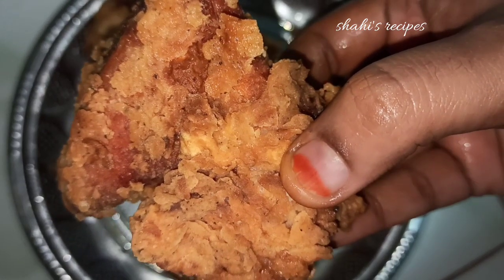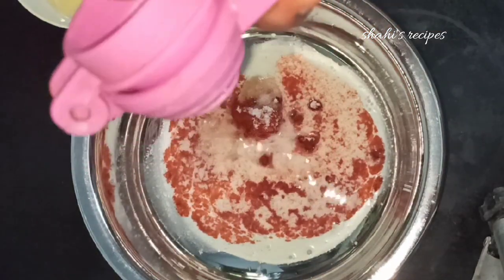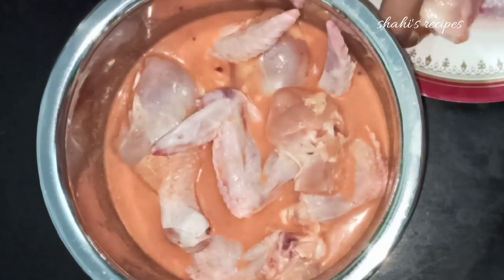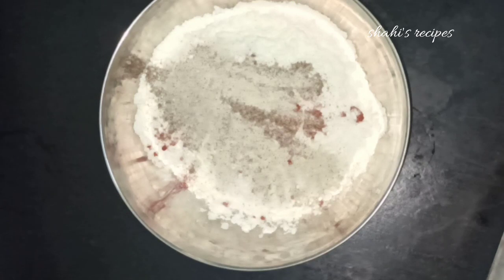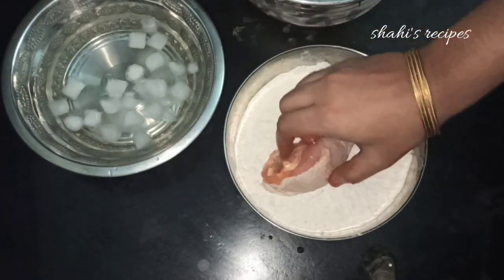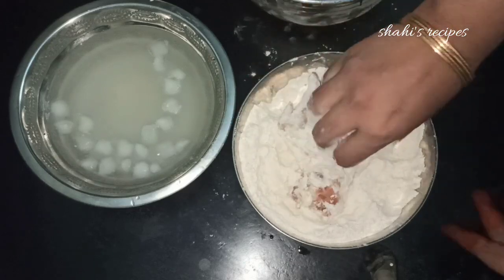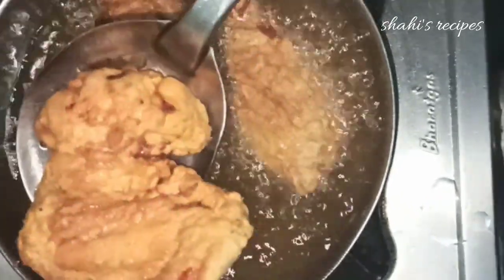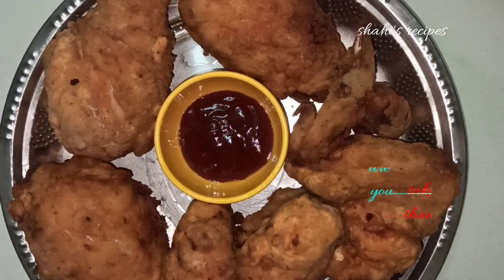KFC style fried chicken recipe in tamil 😋